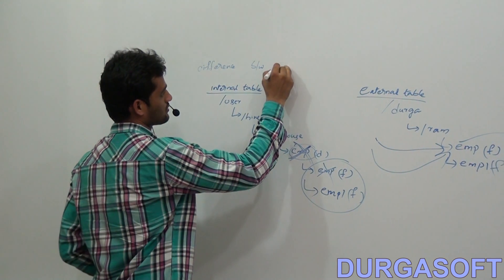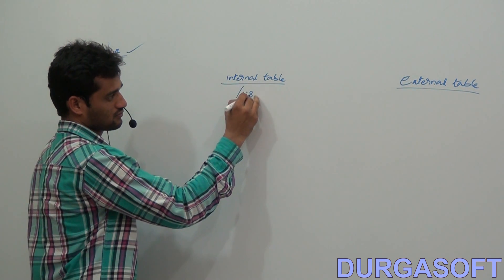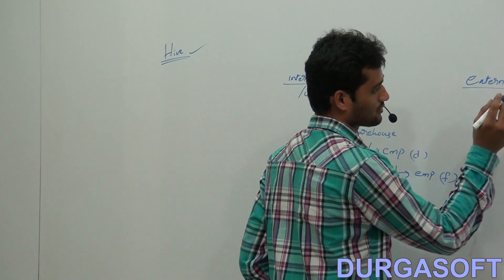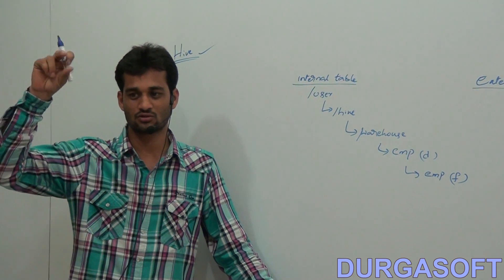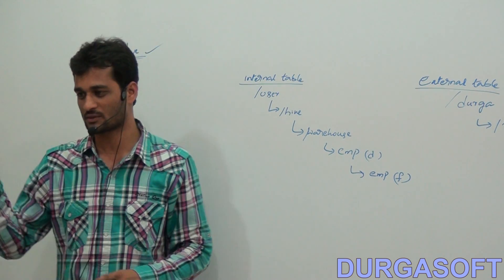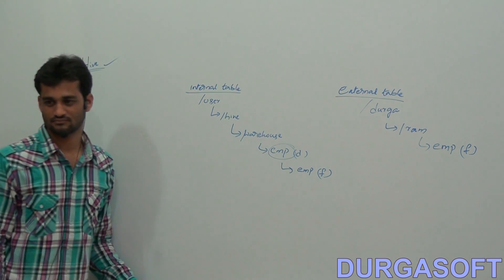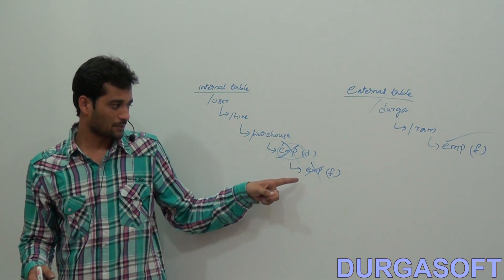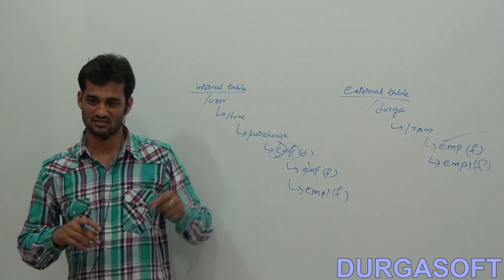Difference between Internal and External Table in Hadoop